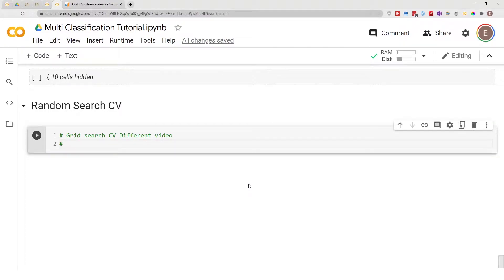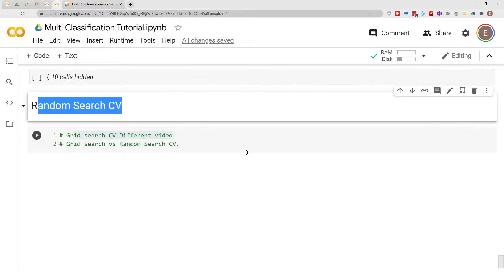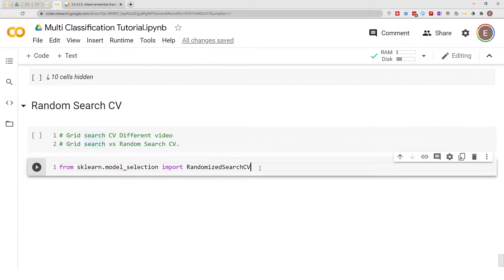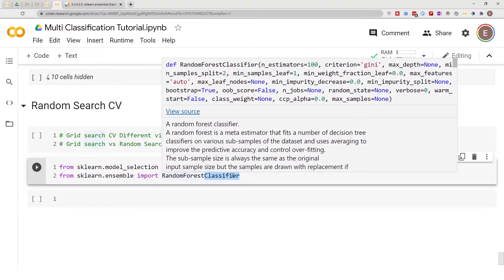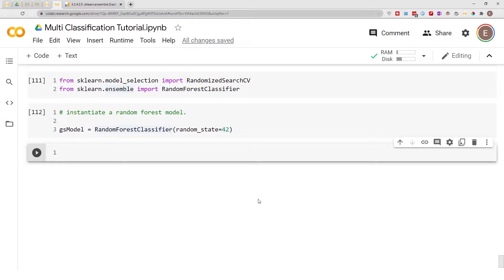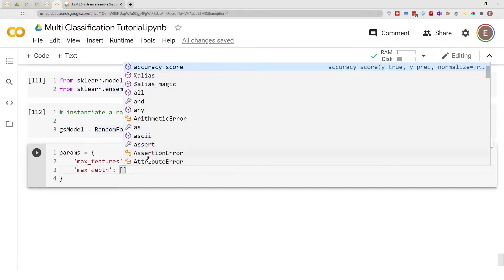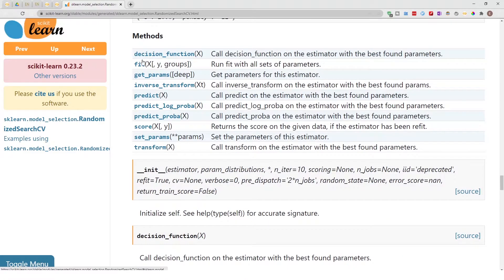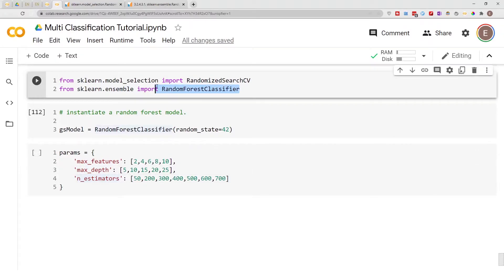Sklearn Random Search CV Example using Random Forest Model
How to build random search cv from scratch using python and Sklearn. Discuss random search vs grid search cv.